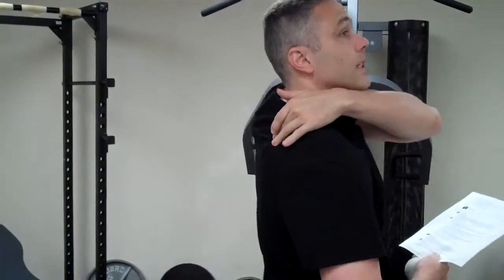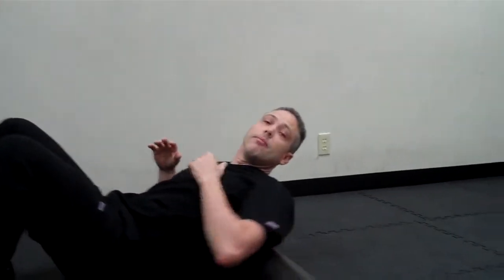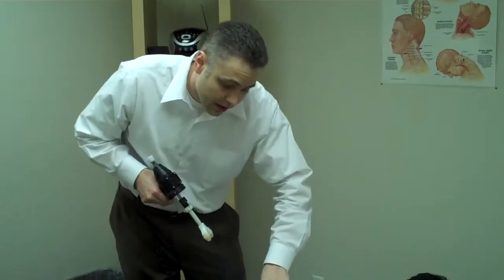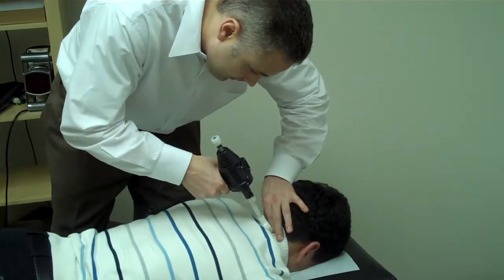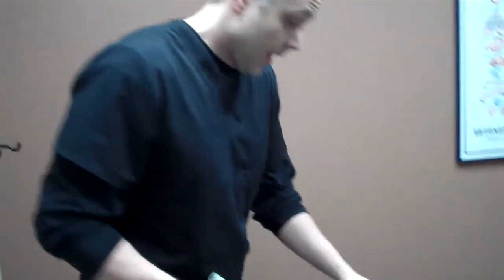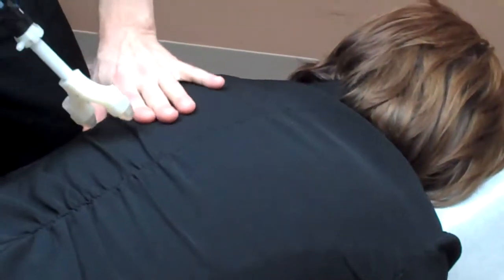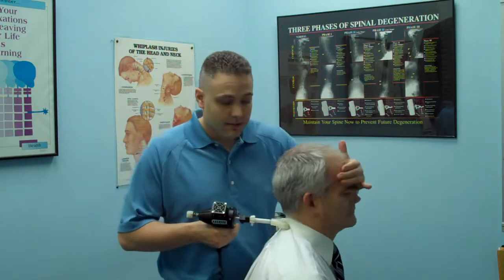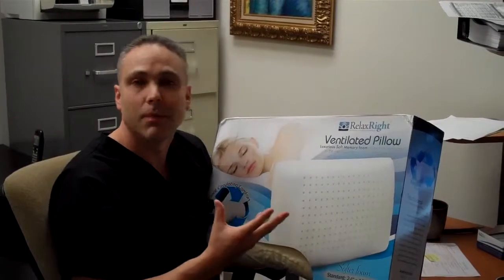Neck Pain Exercises - Seattle Doctor Owens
Free Neck Pain Doctor Check today. Seattle Washington. Chiropractor, Doctor Edward Owens D.C. PhC.